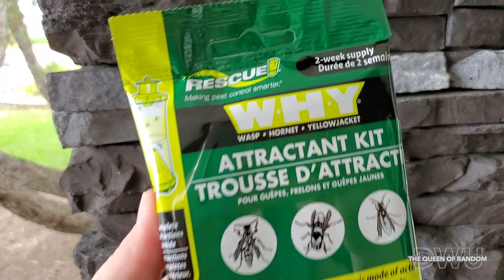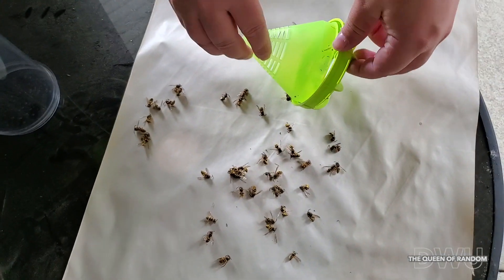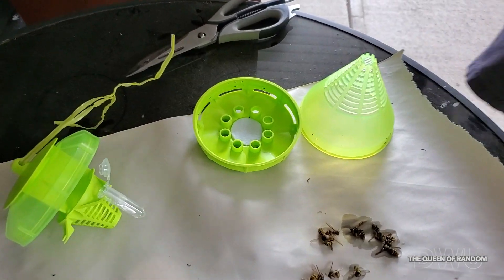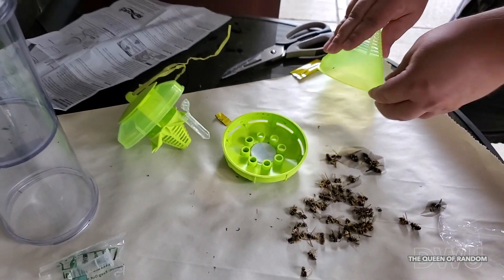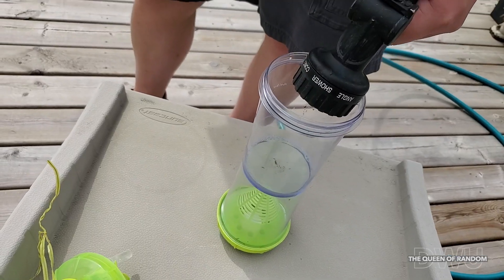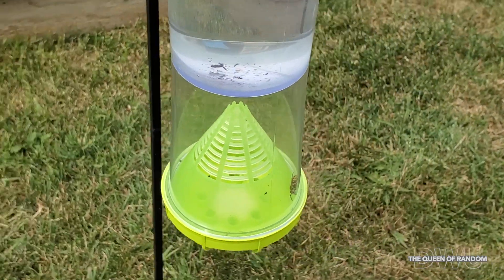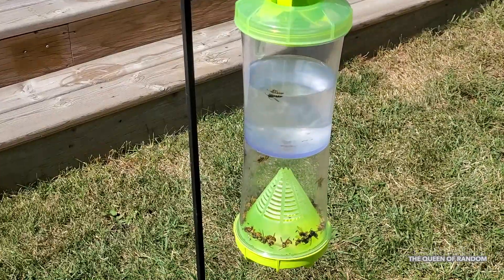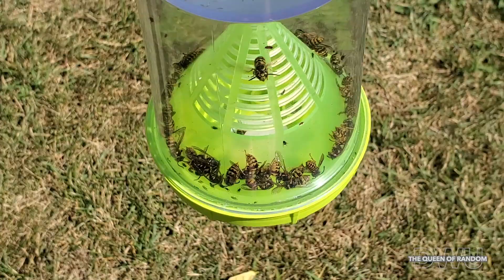Reloading The W.H.Y wasp trap | How many Wasps did we catch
Today we will be taking down the trap and finding out how many wasps we trapped. Also picked up another attractant kit. To show that you can reuse the trap again and again. Find out in the next video how many wasps we get on the second try. Will be over 2 weeks up nest time around.
You can find this on AMAZON or Canadian Tire also on line
Check out the next video, refill package, spraying a nest and what's inside the nest.

SHOP AMAZON
RESCUE W.H.Y TRAP

Trap WASPS HORNETS AND YELLOWJACKETS with The W.H.Y TRAP and get ride of them for good!